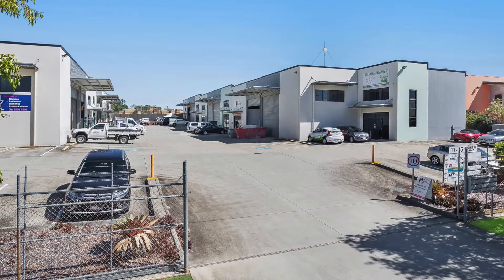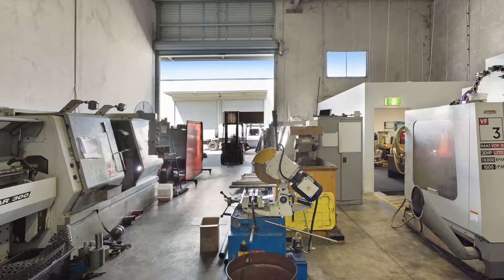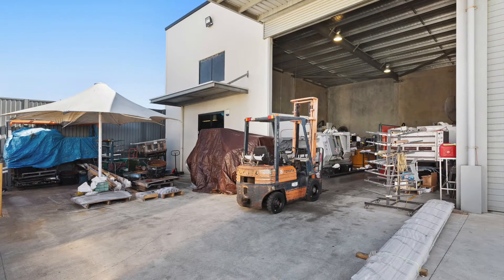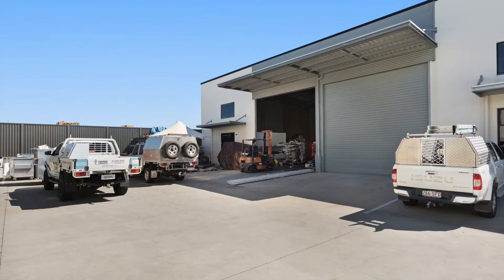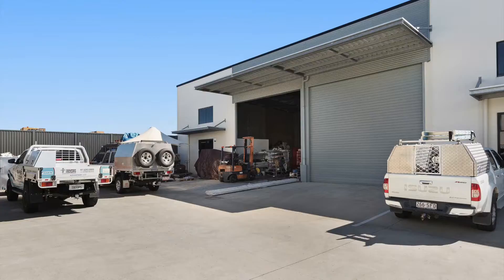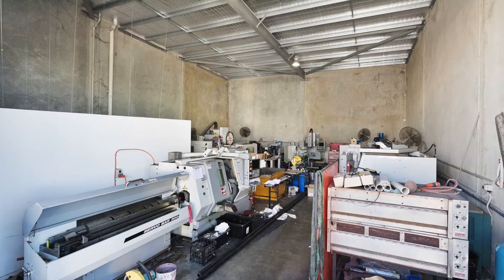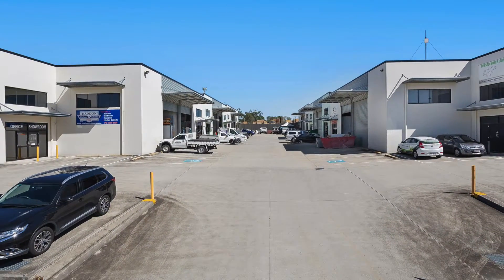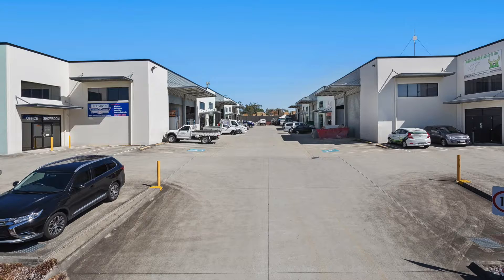Raine & Horne Commercial - Commercial Property For Sale - 7/11-15 Business Drive, Narangba